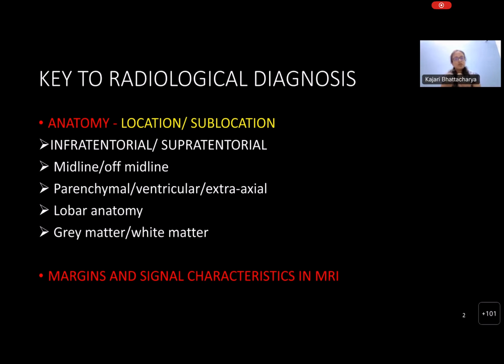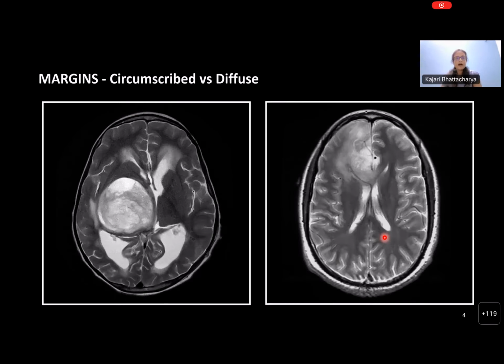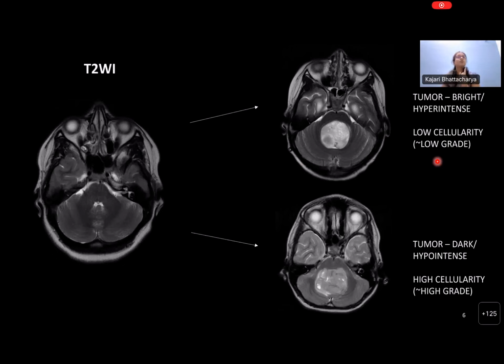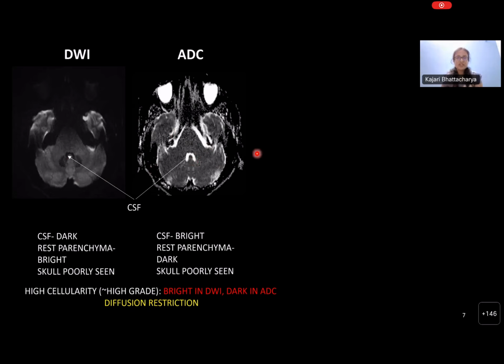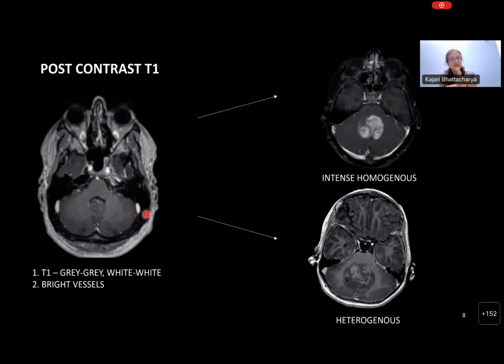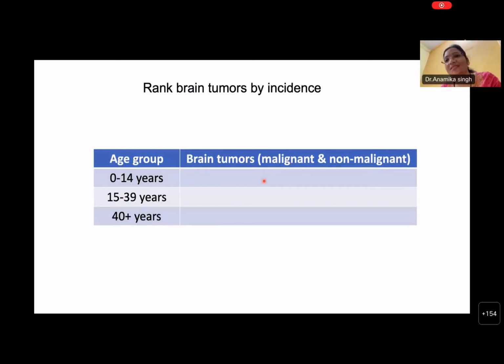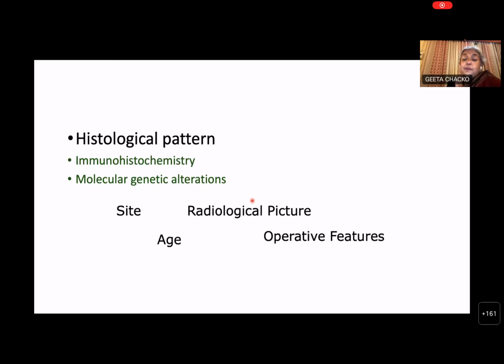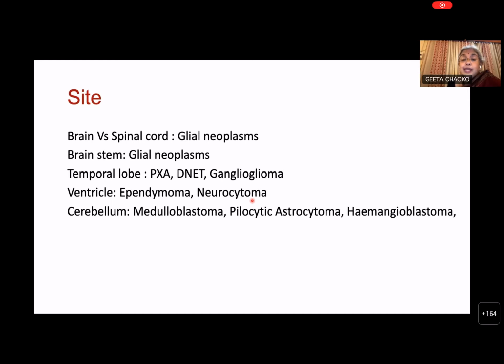RADIOLOGY OF BRAIN TUMOR